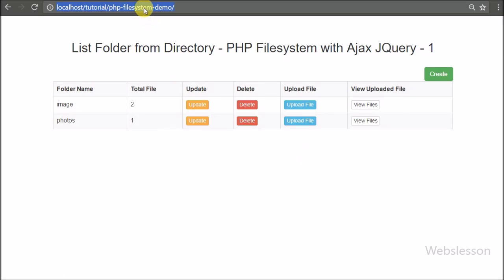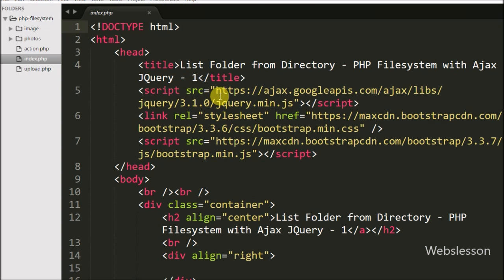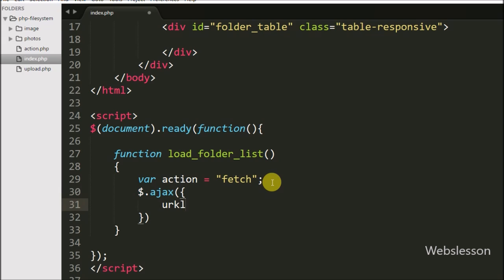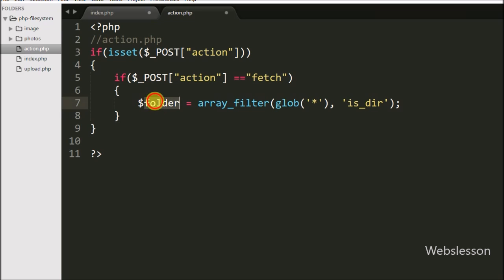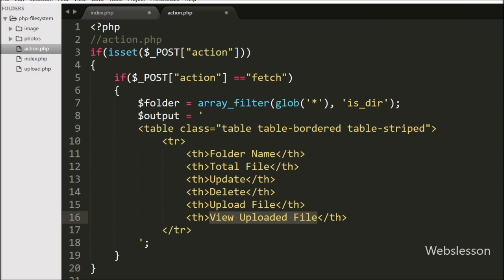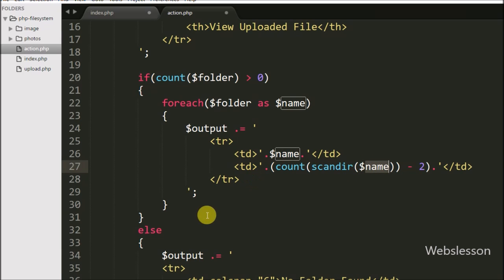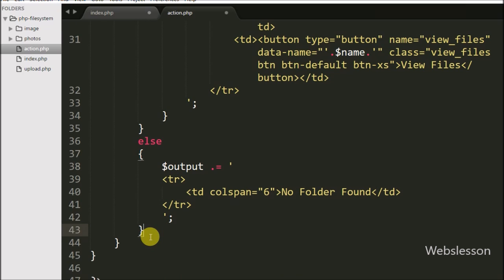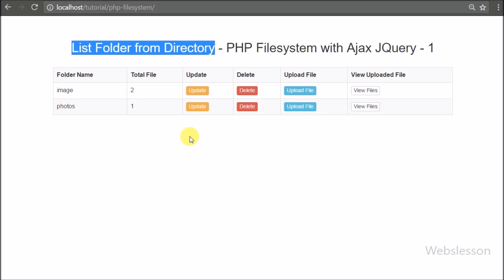List Folder from Directory - PHP Filesystem with Ajax JQuery - 1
How to get a list of all folder in directory by using PHP script with Ajax JQuery. This is tutorial based on PHP Filesystem in which we have discuss load folder with number of files in folder also using PHP glob() and scandir() function.